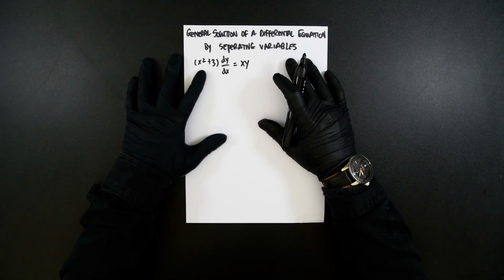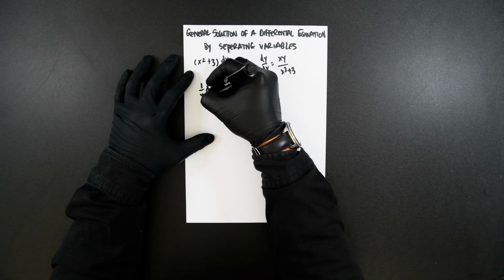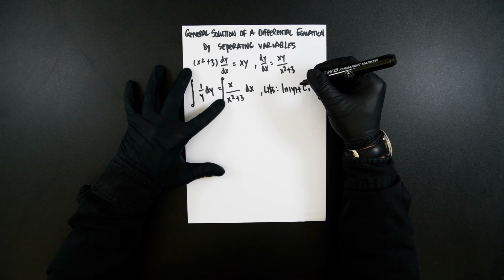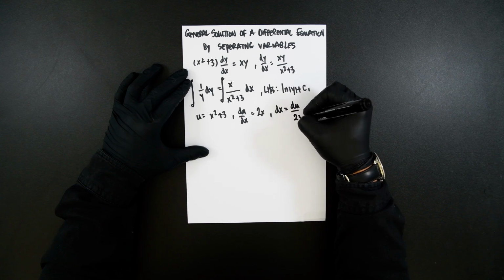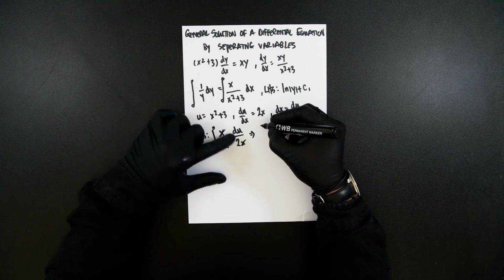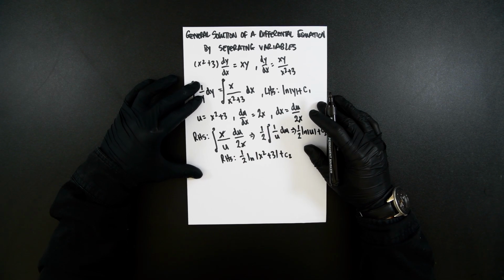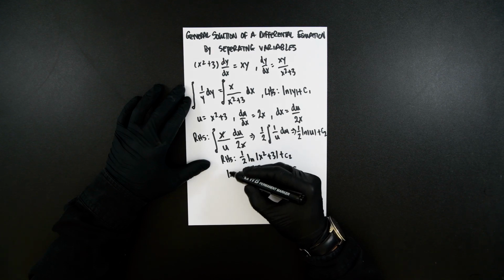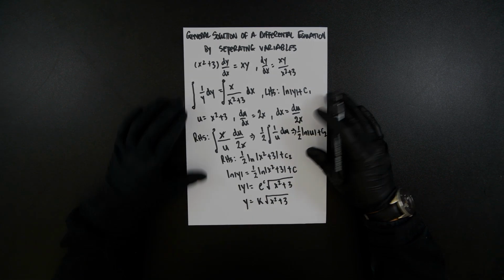General Solution of a Differential Equation by Separating Variables dy/dx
Back by popular demand, let's solve differential equations together.